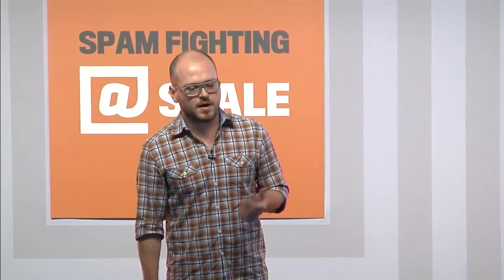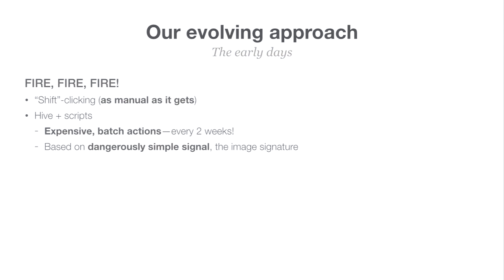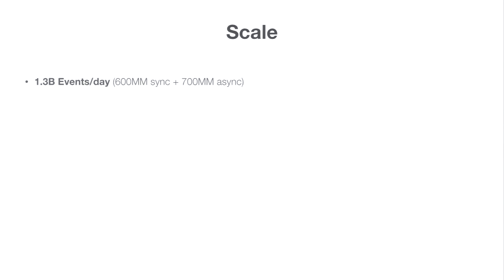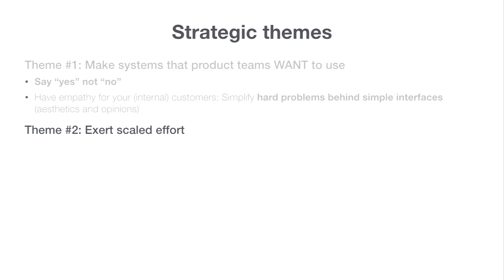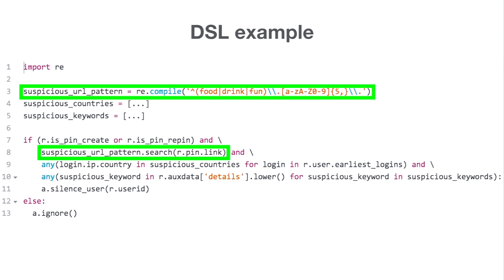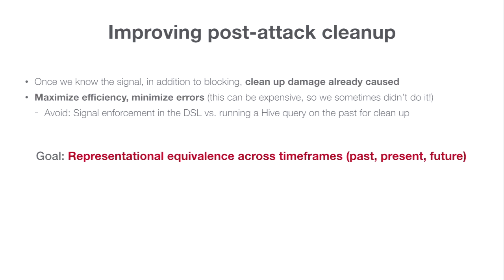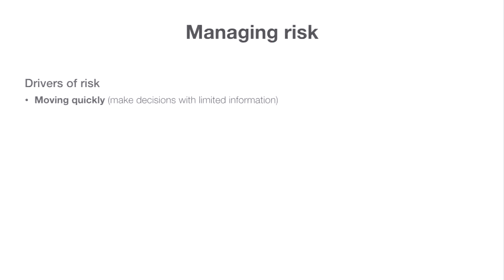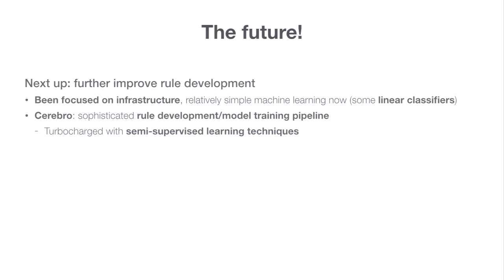Chris Walters: A brief history of fighting spam at Pinterest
150513 Spam Fighting @Scale
Chris Walters covers the history of fighting spam at Pinterest, how that has influenced its strategy and where and how that has shaped its technical decisions.

Speaker bio: Chris Walters is the tech lead for Pinterest's anti-spam efforts.